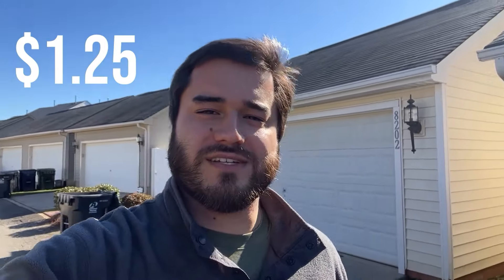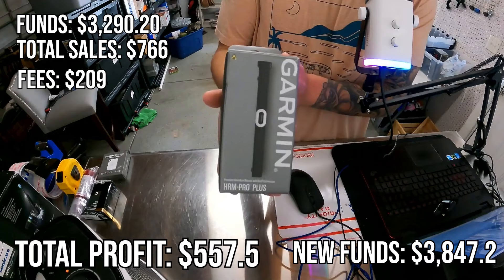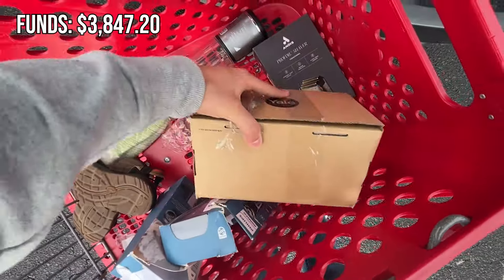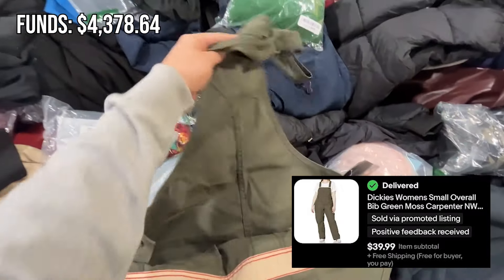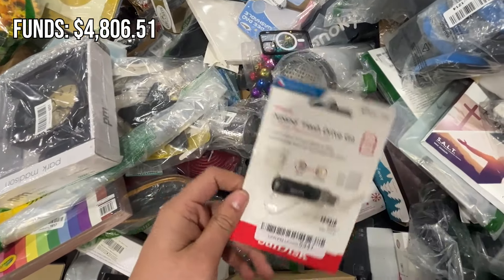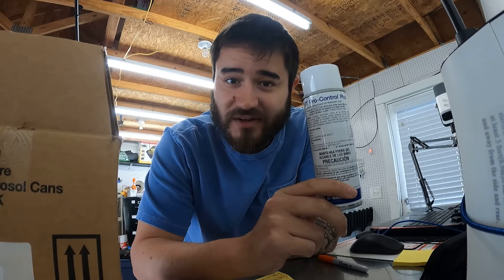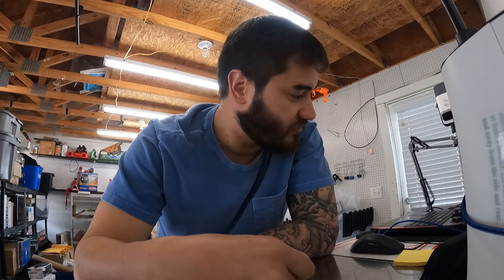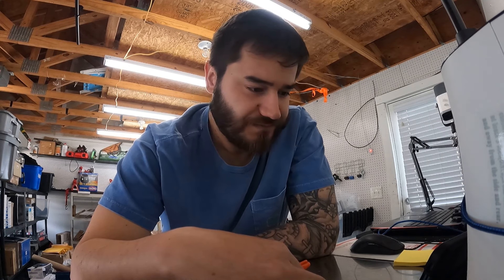Amazon Returns Will Turn $1.25 Into $5000 - Finale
Welcome to the Reselling Adventures series, where we turn Amazon returns into cold hard cash! Join me on this thrilling journey as I take $1.25 and transform it into a whopping $5000 by flipping items on eBay.

In each episode, I explore the treasures and challenges of Amazon liquidation stores, uncovering hidden gems and incredible deals. Watch as I strategize, negotiate, and curate a collection of unique products, ready to find new homes and eager buyers on eBay.

 Episode Highlights:
 Unboxing Amazon Returns: Witness the excitement as I unveil the mystery of each return, revealing potential treasures and unexpected surprises.
 Flipping Strategies: Learn the tips and tricks I use to maximize profits, from identifying high-demand items to optimizing eBay listings for success.
 Budget Challenges: Follow along as I navigate the ups and downs of starting with just $1.25, proving that anyone can turn a small investment into a significant return.

Join the Community:
Connect with fellow resellers and enthusiasts in the comments section! Share your own flipping experiences, ask questions, and be part of a supportive community of hustlers.

Follow the Journey:
Follow me on this rollercoaster of entrepreneurship, and let's see how far we can take this $1.25 investment!

 Ready to Flip?
If you've ever dreamed of turning spare change into a profitable venture, this series is for you! Get inspired, learn valuable skills, and embark on your own reselling journey with me.

Amazon Liquidation
Amazon Returns Reselling
Liquidation Store Haul
Flipping Amazon Returns
eBay Reselling
Online Arbitrage
Amazon Pallet Unboxing
Reselling Side Hustle
Thrift Flipping
Small Investment Big Return
Entrepreneurship Journey
Budget Flipping Challenge
Hidden Treasures Reselling
Profitable eBay Listings
Side Hustle Success Stories